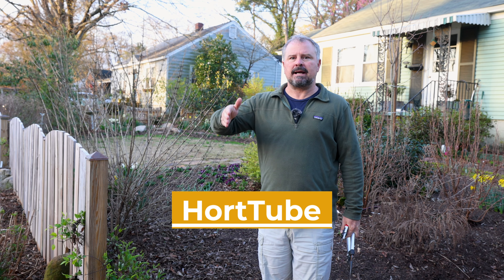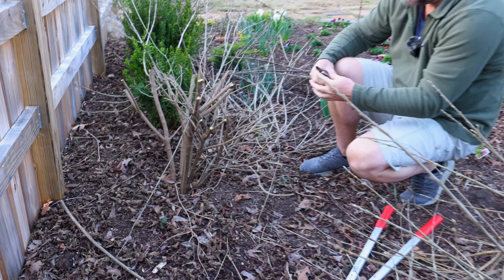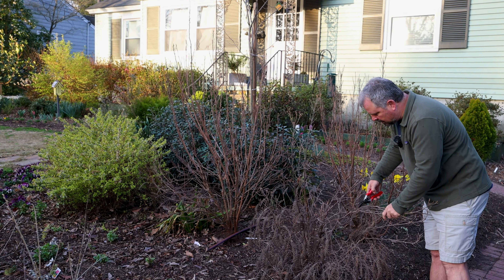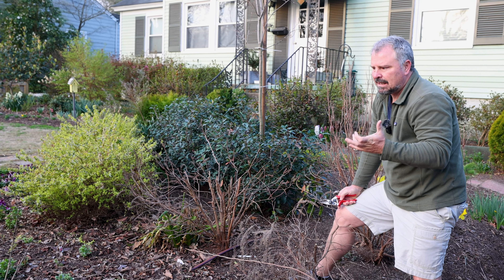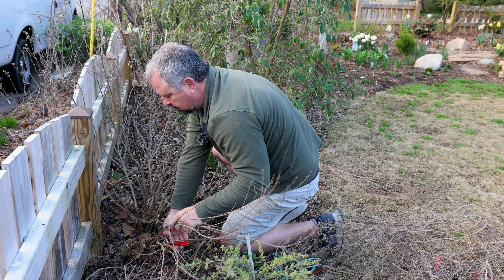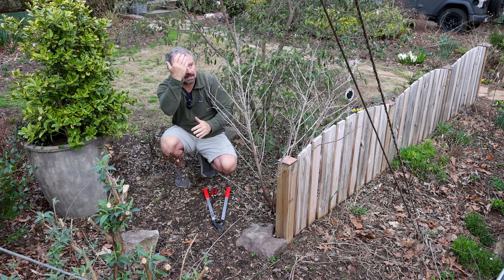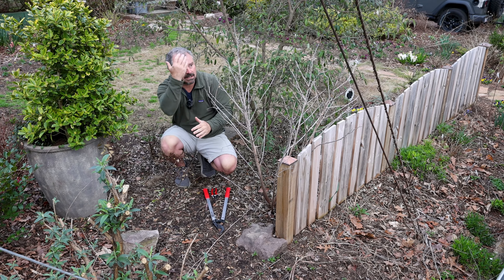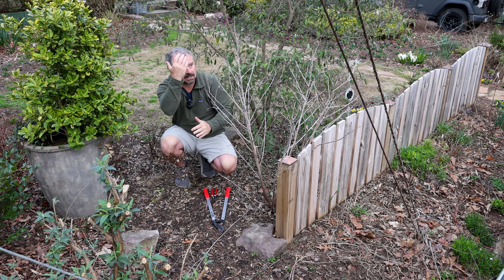How to Prune Flowering Plants - Mostly Natives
How to Prune Flowering Plants - Mostly Natives - In this video I show off pruning several flowering shrubs, perennials, and trees. Late winter is a good time to prune many plants but be careful not to prune things that flower in early spring.